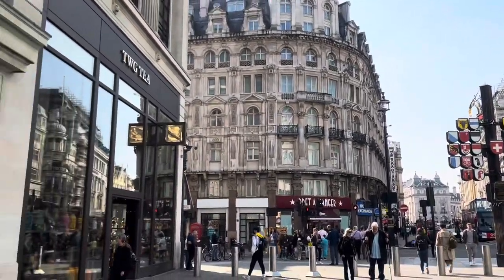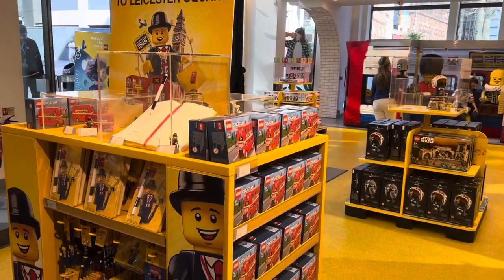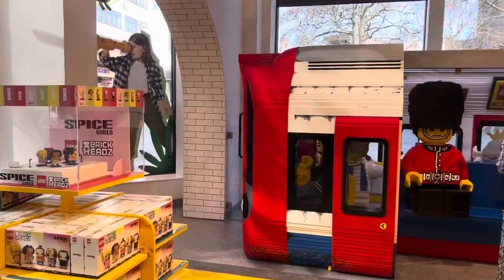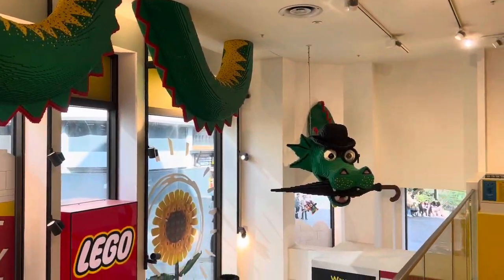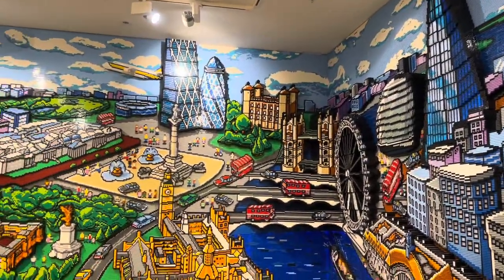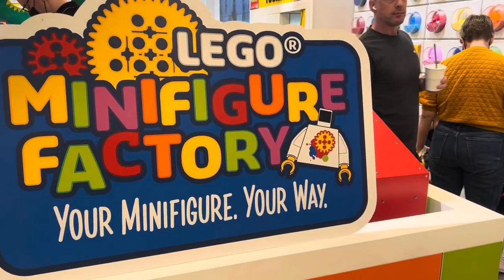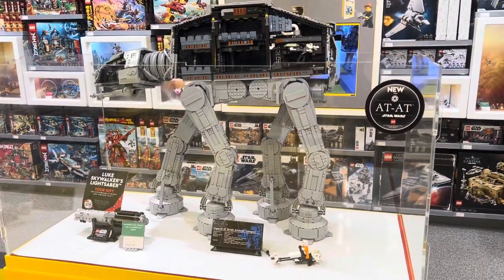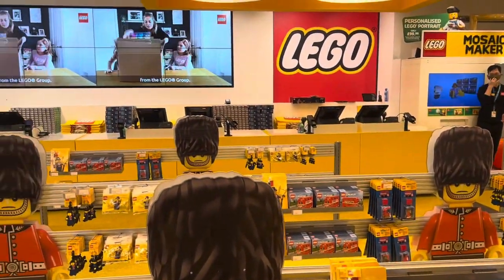Toy Hunting at Lego Leicester Square, London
A quick tour of the Lego store in Leicester Square, London